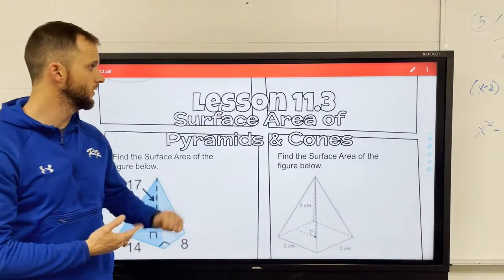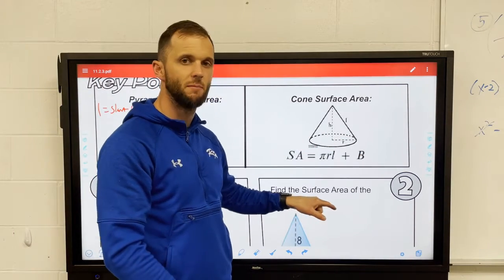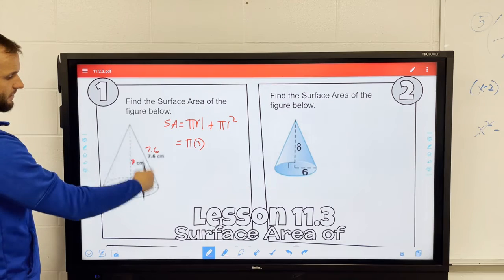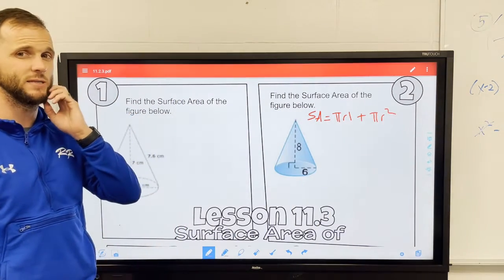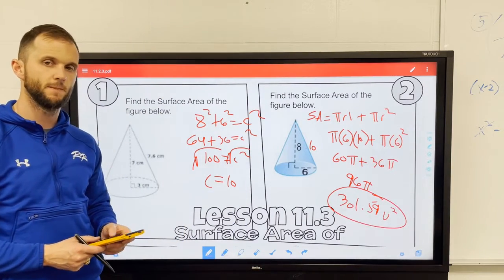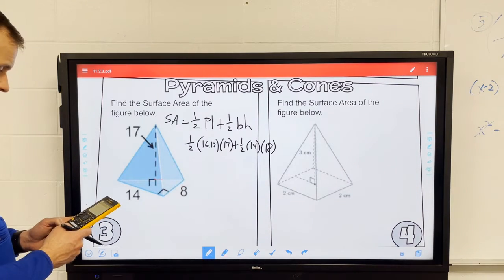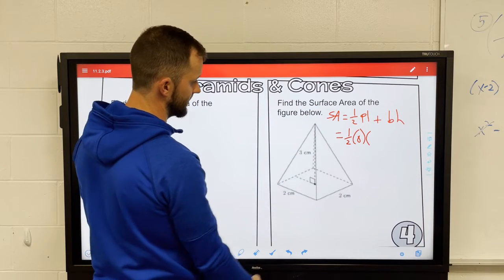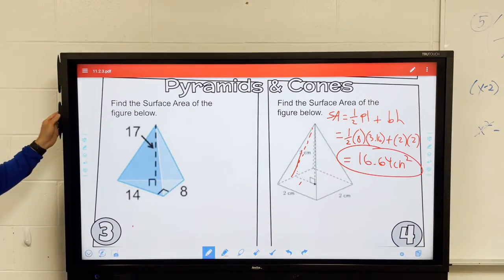11.3 Surface Area of Pyramids & Cones